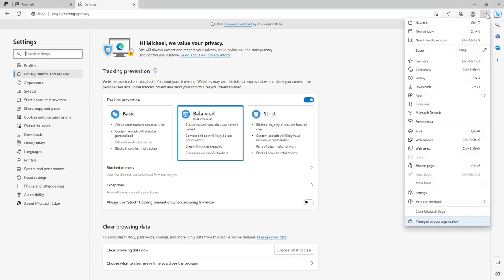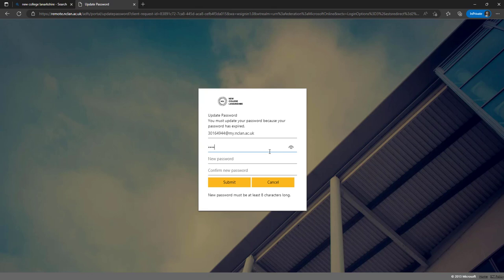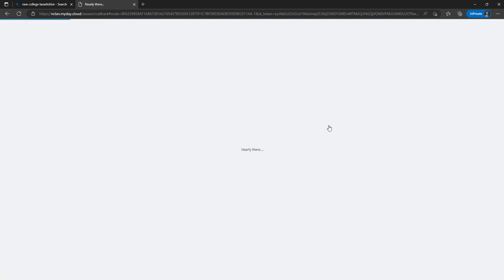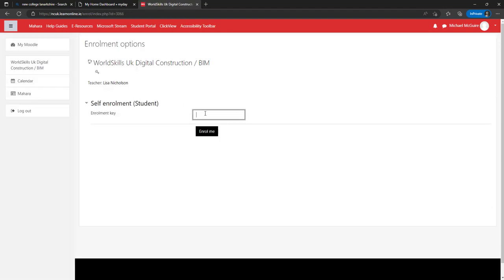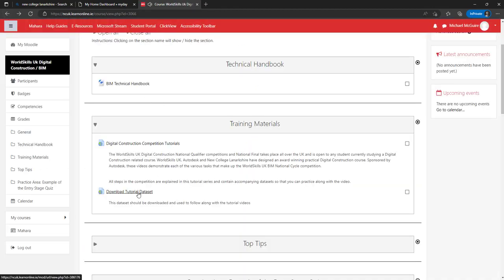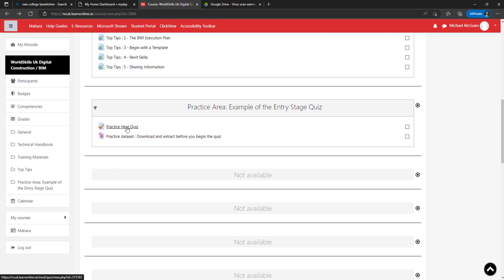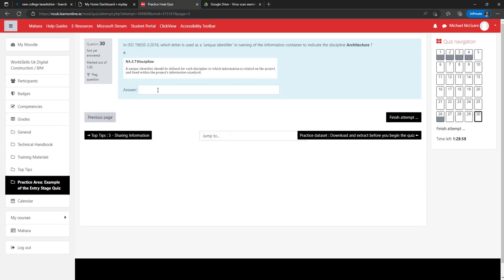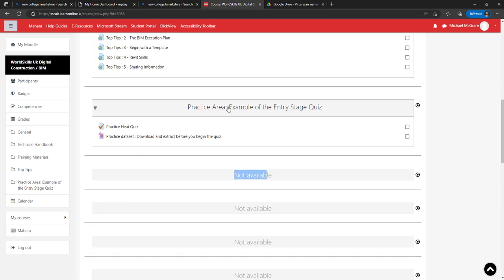Worldskills UK / New college Lanarkshire Moodle registration process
How to register on the NCL Moodle platform to compete in the Entry stage